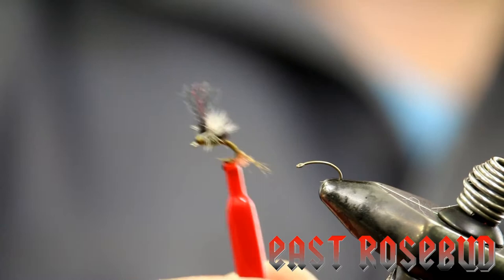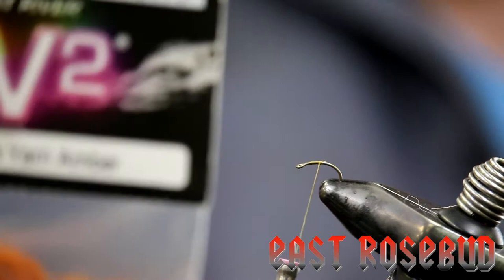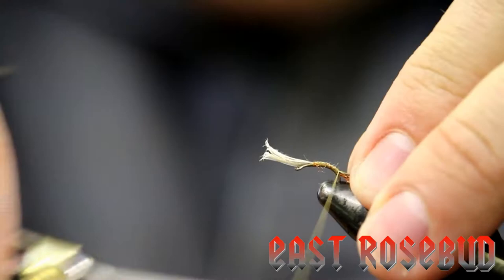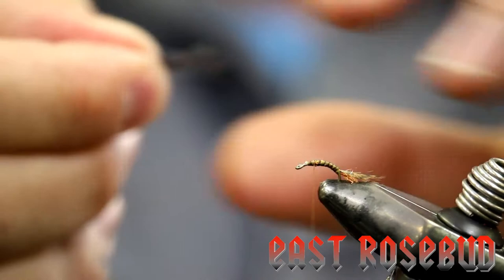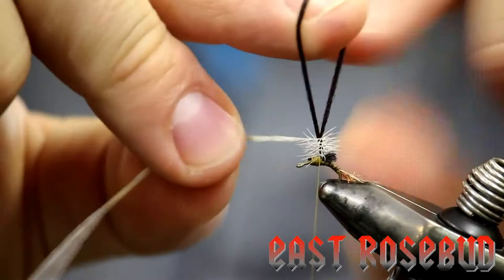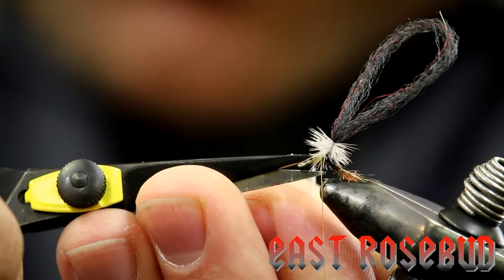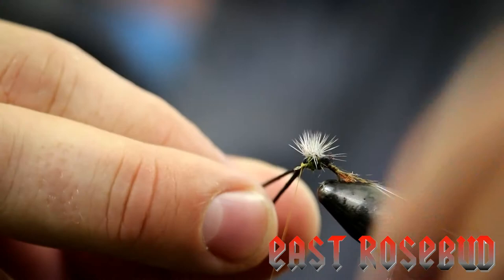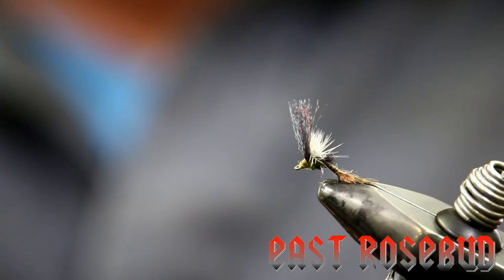Film Critic BWO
ERFT friend/customer Brandon Dwyer tying one of his favorite BWO patterns.